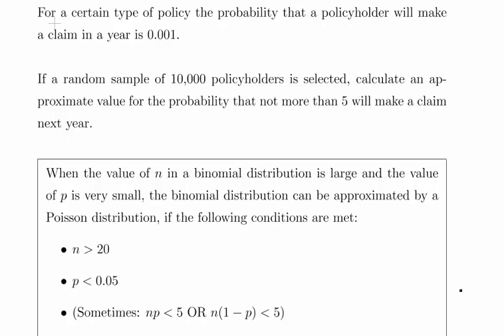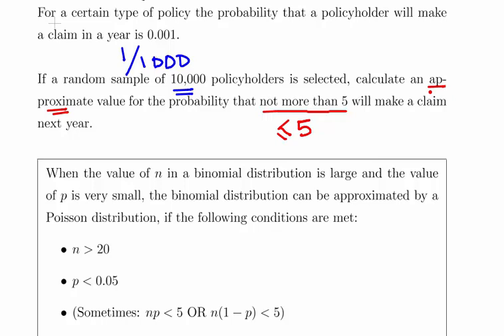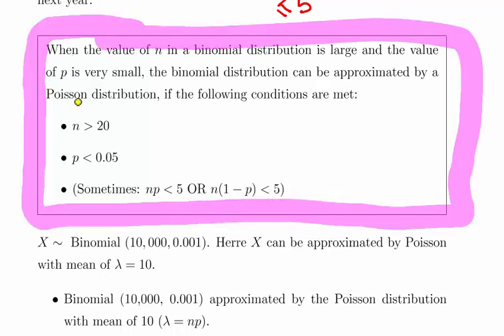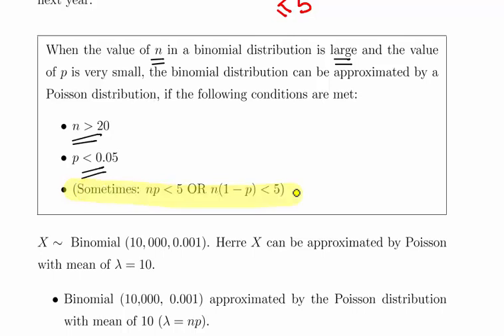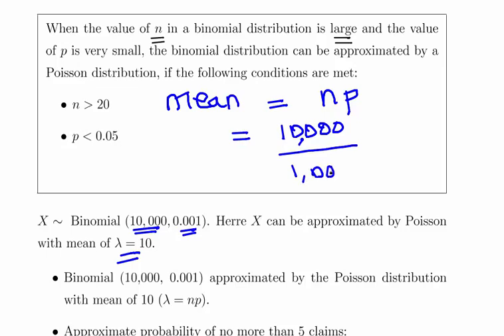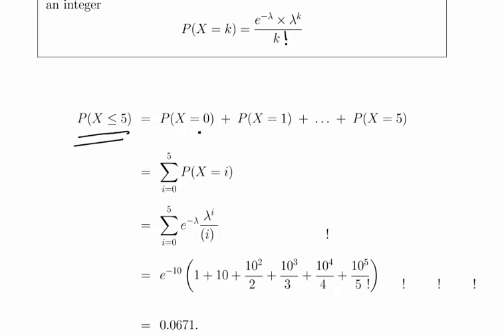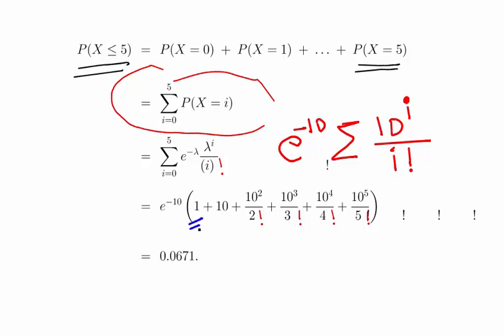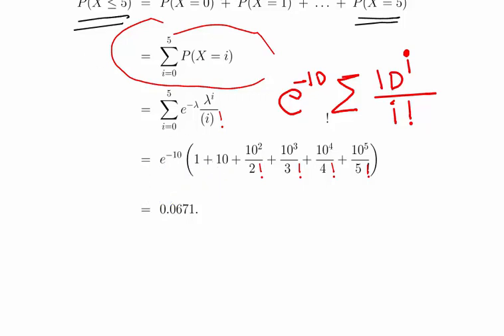Poisson Approximation of the Binomial Distribution - Worked Example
StatsResource.github.io | Probability Distributions | Approximations